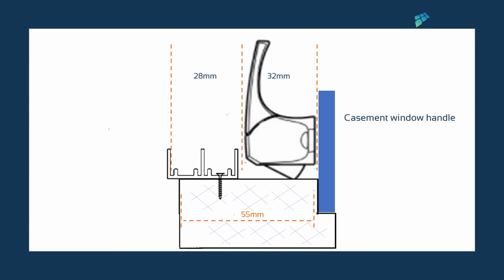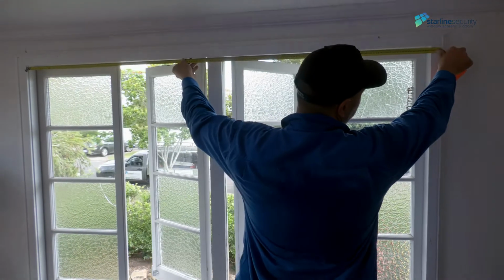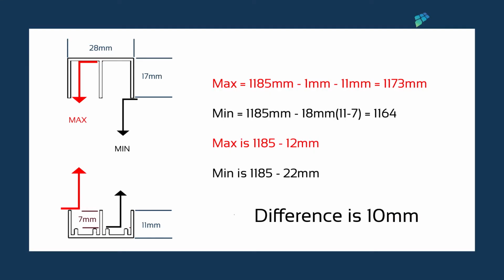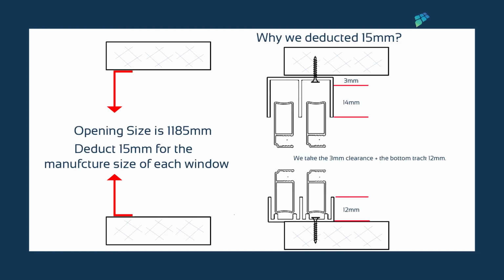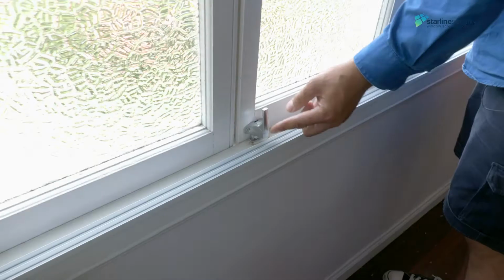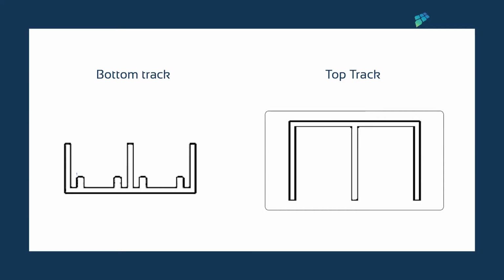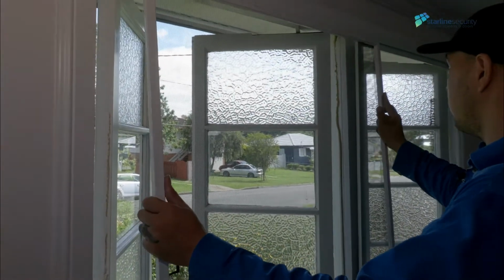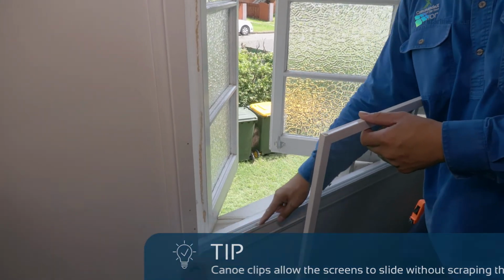How to measure and install a Double Slider Insect screen to a casement window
Welcome to the Starline Security YouTube channel.
Check out our "How to measure and install" videos on real customers showing the day by day operation with a wide range of insect screen doors and windows.
We will also have training videos about our Online OrderingPortal.
Create estimates/quotes, tips and tricks to deliver an accurate price.
If you are a Starline Security Dealer,  find educational and training videos for your next check measure and installation.

We serve Australia wide.